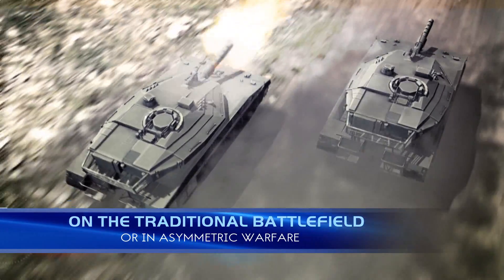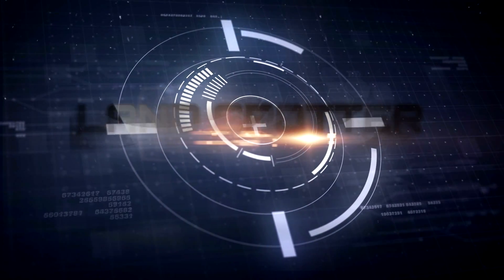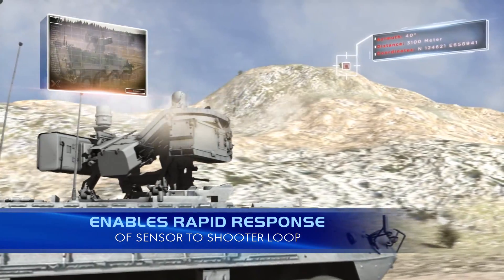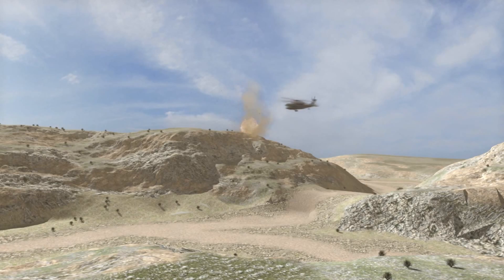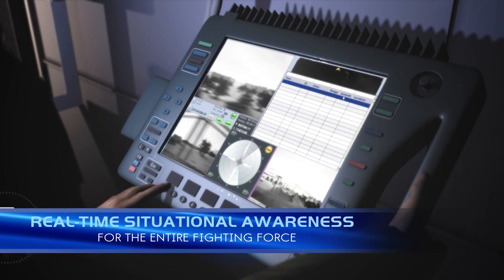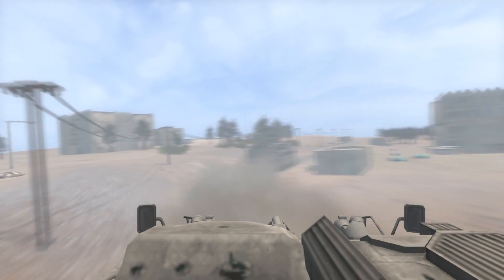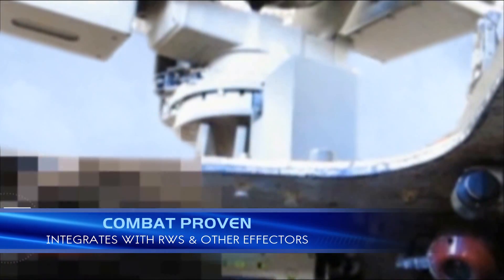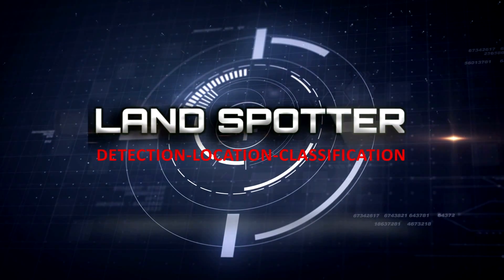Land Spotter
Mobile EO System for Precision Fire Detection and Location.
Safeguarding Mobile & Ground Forces with Hostile Fire Location Technology